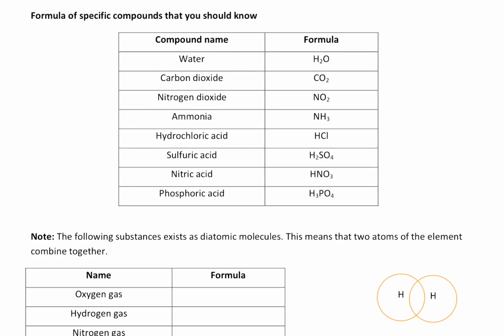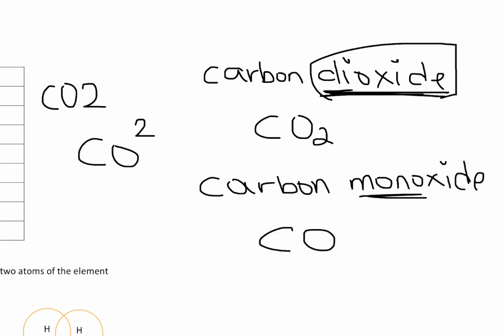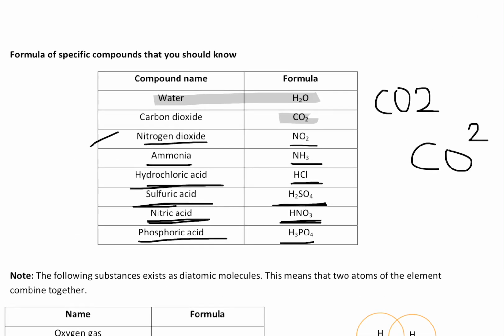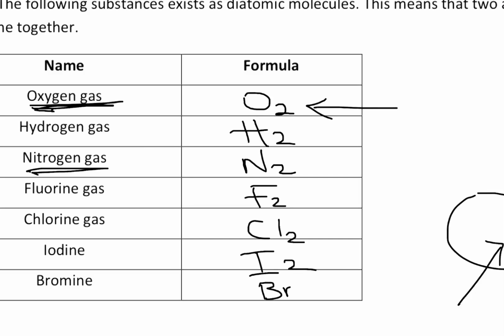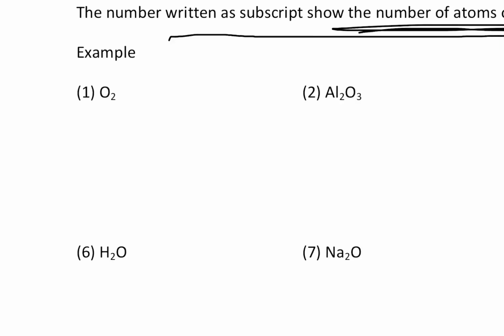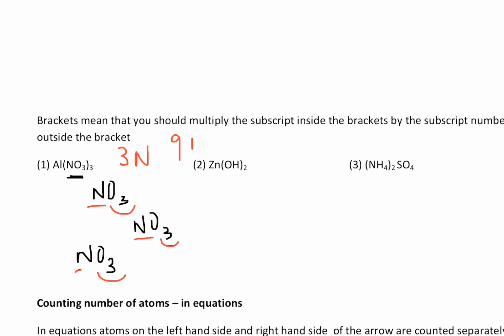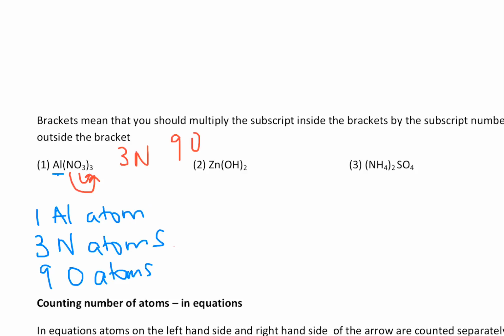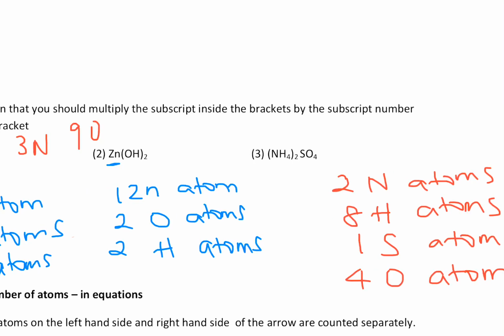Grade 9- Counting number of atoms